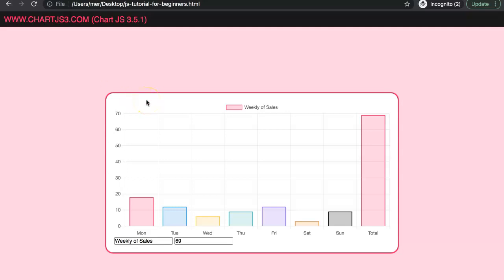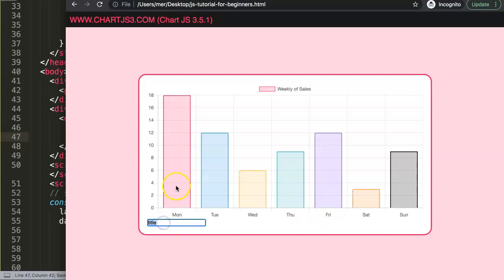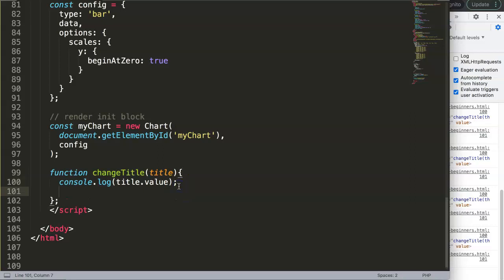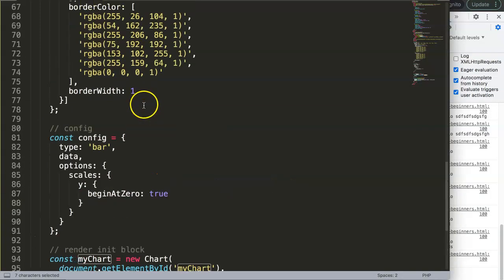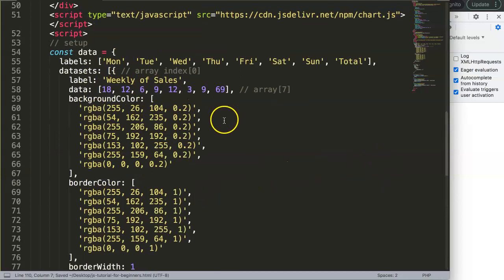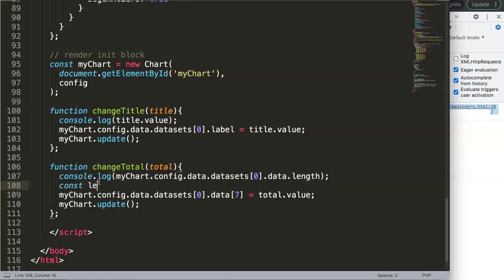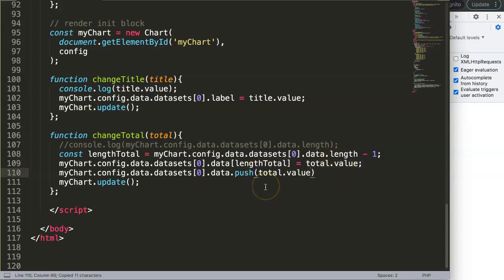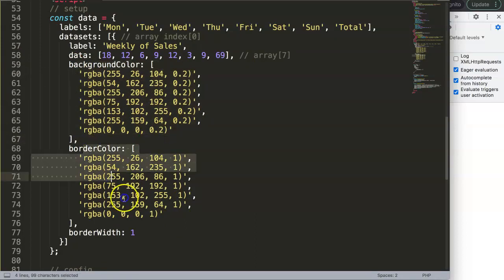How to Connect Input Fields with Chart JS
In this video the focus will be on connecting input fields for interactive charts in Chart.js. Often we want to create a more engaging chart. This videos shows certain options that you can use.

This is a great topic to explore!

▬ Materials/References  ▬▬▬▬▬▬▬▬▬▬

Chart JS Dashboard Series:
👍 Most Liked Video Series:

▬ About Us  ▬▬▬▬▬▬▬▬▬▬▬▬